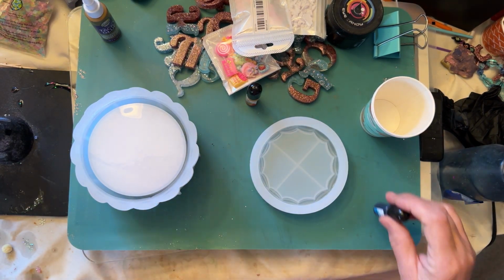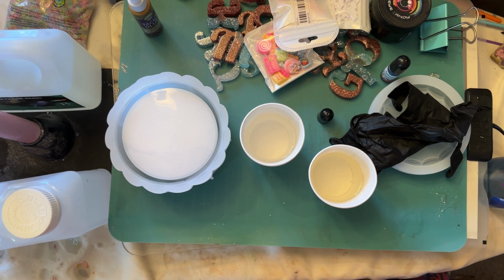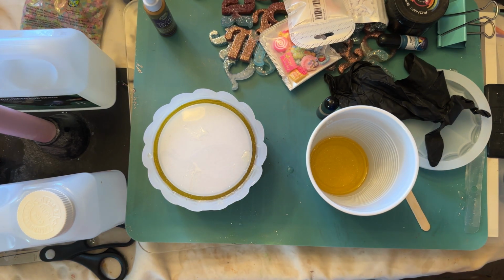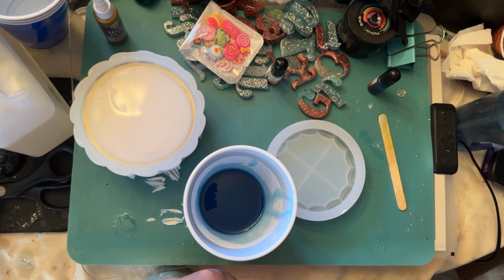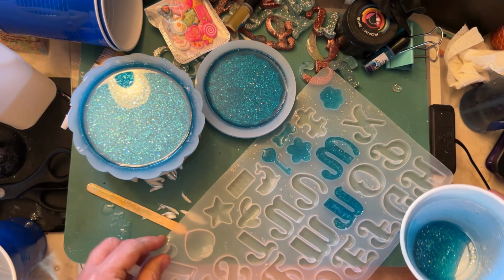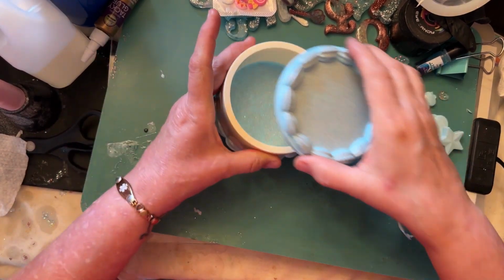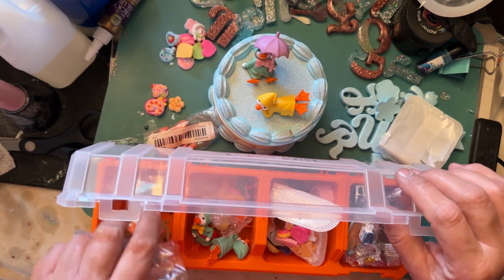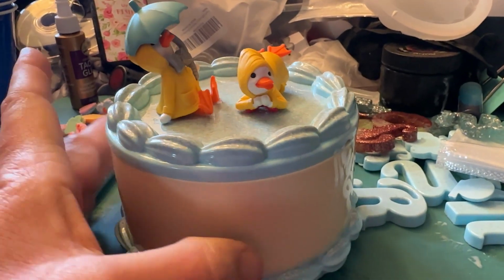Let’s make a Cake!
Let use polyurethane (let’s Resin )
And see how this cake mold works.